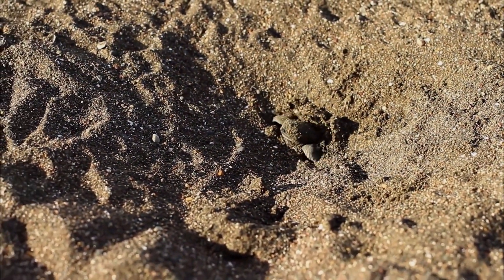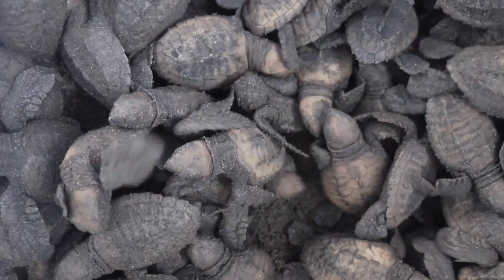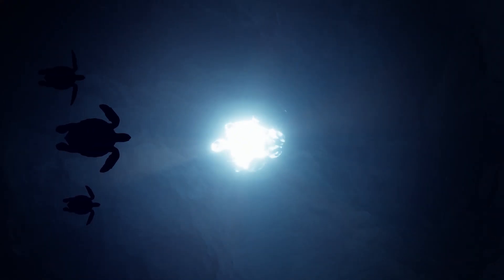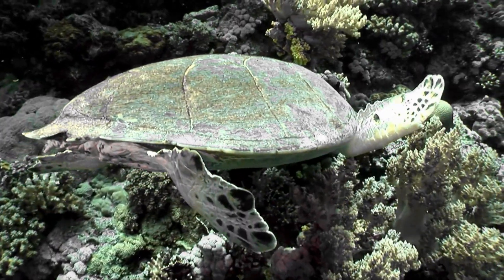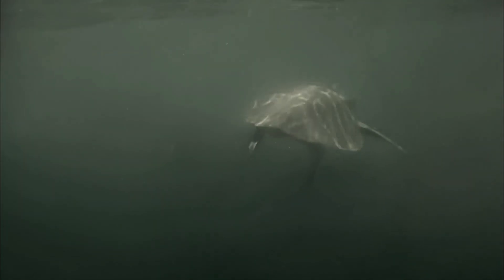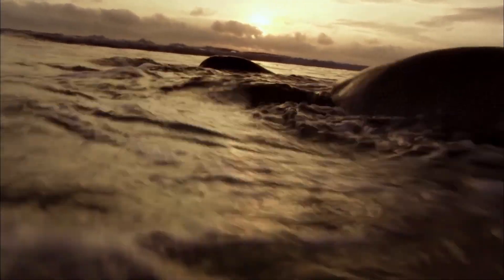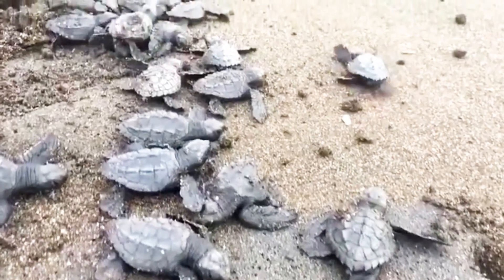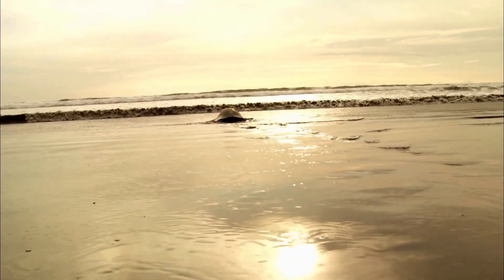Olive Ridley Sea Turtle: An Incredible Journey of Survival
In this video we explore the incredible journey of the Olive Ridley sea turtle, from hatching on sandy beaches to navigating the vast ocean. Discover amazing facts about their migration, survival against predators, and the awe-inspiring "arribada" event where thousands of females return to lay eggs. Learn how these ancient mariners use the Earth's magnetic field to find their way home!
Disclimer:
Special thanks to all contributors for making this video possible.